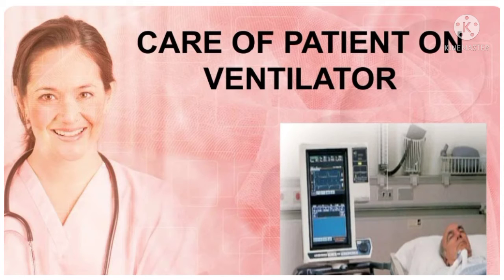Care of patient on mechanical ventilator